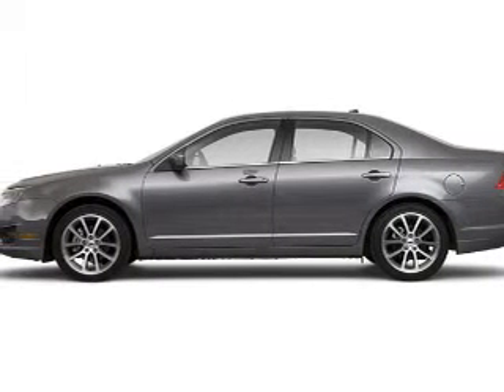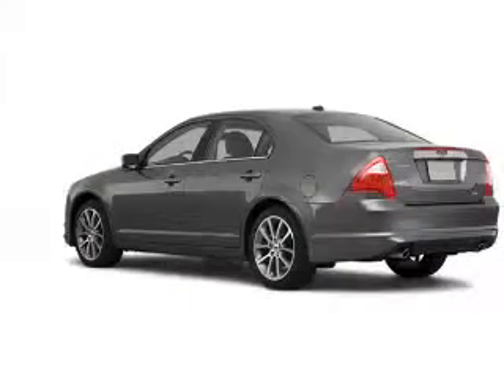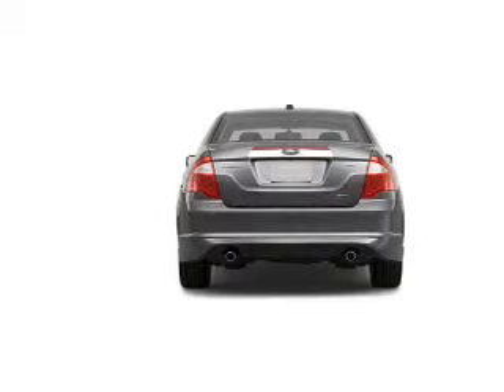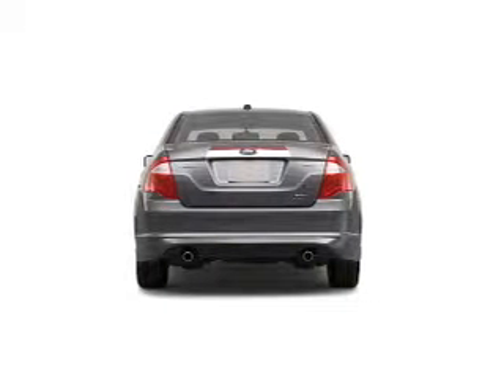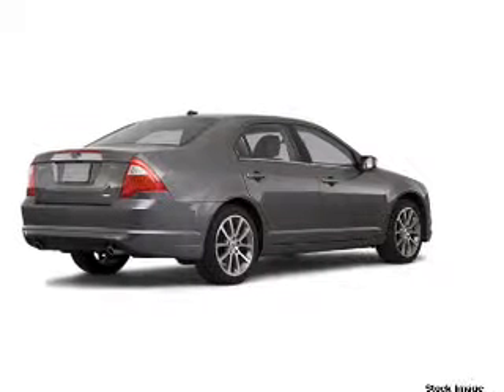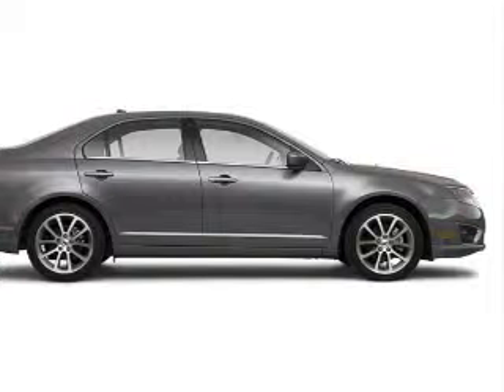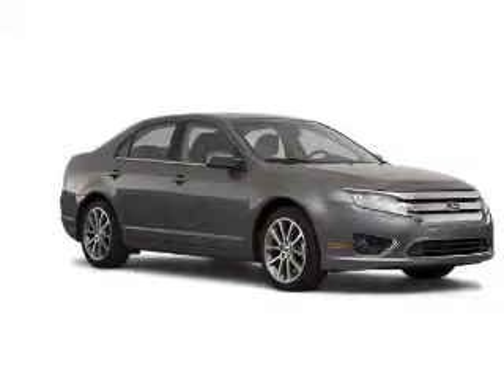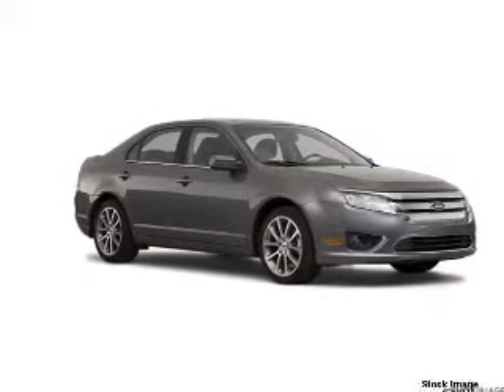2010 Ford Fusion - Brighton MI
Year: 2010
Make: Ford
Model: Fusion
Trim: SEL
Engine: 2.5 liter inline 4 cylinder 16 valve
Transmission: 6-Speed Auto